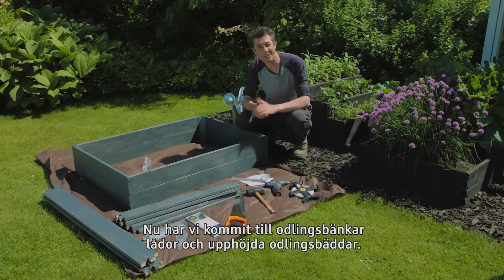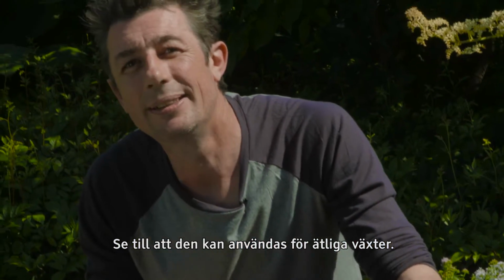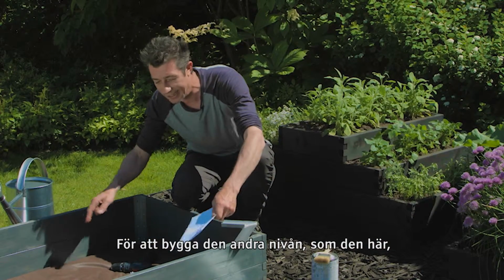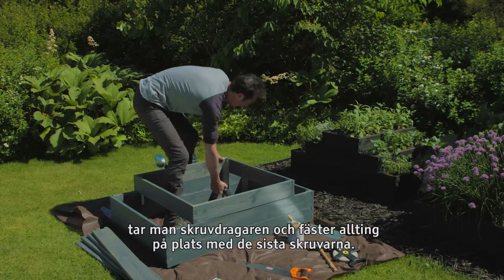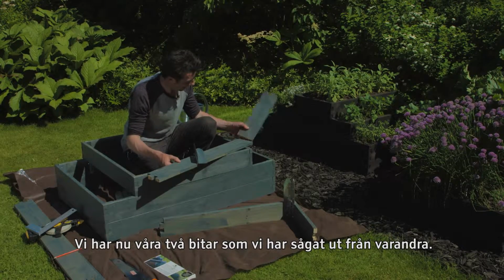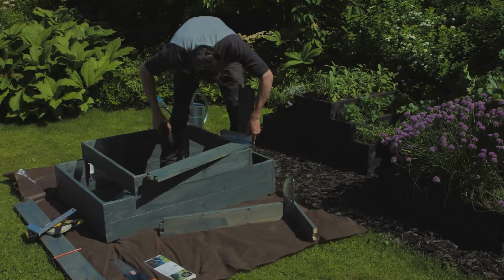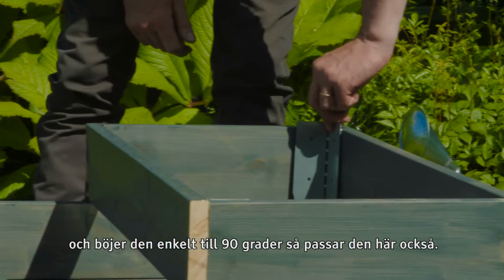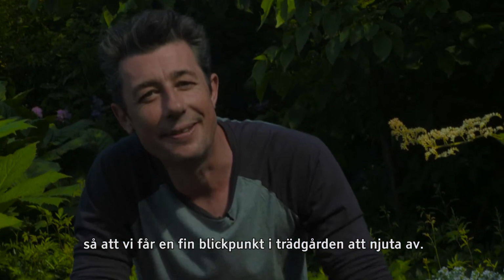Hasselfors Garden - Adrians Trädgård: Den kreativa odlingsbänken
I en odlingsbänk kan du odla blommor, grönsaker, örter och kryddor, och bygger du dem i olika nivåer får du praktisk odling på höjden, som dessutom blir snygg detalj i trädgården. I den här filmen får du praktiska tips och råd om hur du bygger dem från Hasselfors Gardens trädgårdsmästare Adrian Evans.